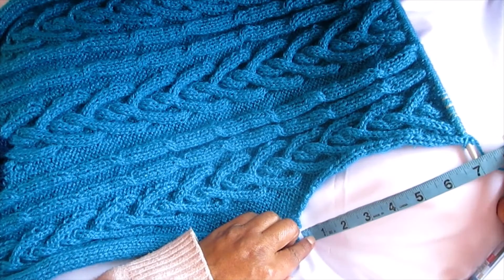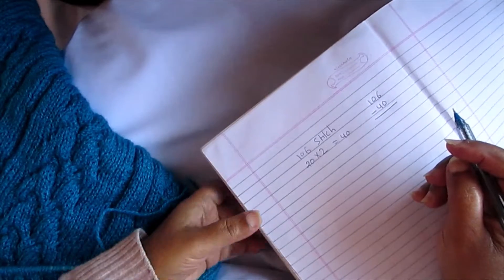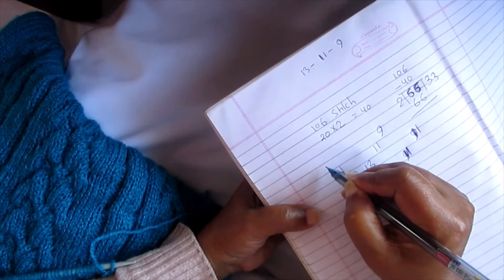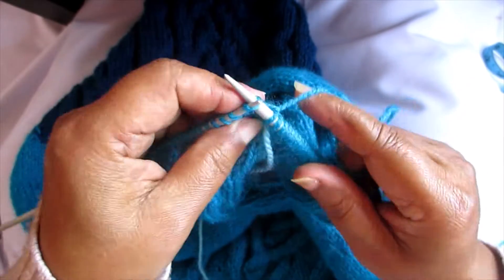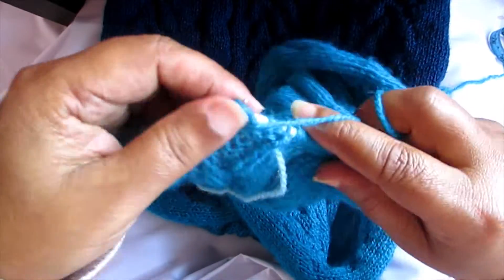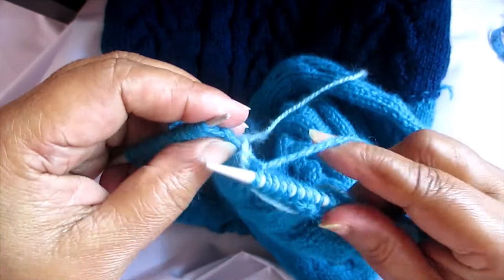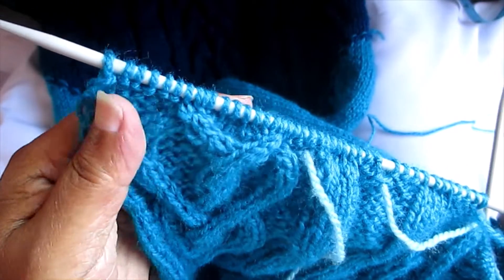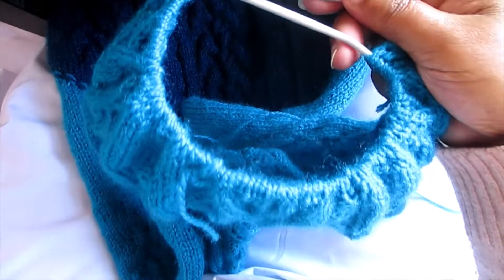Neck Line cutting [ Back Side ] in Sweater / Pull Over / Cardigan | More Than Knitter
Its easy but its not easy if you do not. it sure looks like simple and sure it is if you do the basics of math before doing it.

Time Stamps below so you can skip around.

0:00 How to cut backside Neckline
0:22  Basic math before cuts
3:17 1st cut on right side
4:46 2nd cut on right side
6:28 3rd cut on right side
7:51 Center Point
8:01 1st cut on left side
9:34 2nd cut on left side
10:47 3rd cut on left side

About Me :

Hello !  My name is Sunita Giri. I am a blogger, knitter, designer and donner. I am also a writer Lets Knit Caps which is available in Google Books. I knit for a charity - Winter Project which donates hand knitted warmers like caps, neck warmers and Blankets to children homes in Nepal. Winter project covers 200 children every year; for that we have to visit about ten children homes [ Orphanage].

After I graduated, I had  work in Five star Hotel for about seven years.  After that I worked in  Advertising and Marketing company for about six years.  Winter project started donating to children since 2015. With the help of my friends and supporters of the project I have visited almost 50 children in more than 15 cities and over 1000 children have received our warmers.  I hope you'll follow my story beyond this channel.